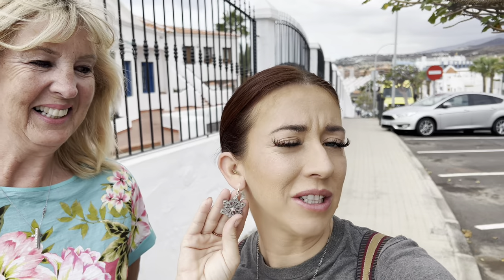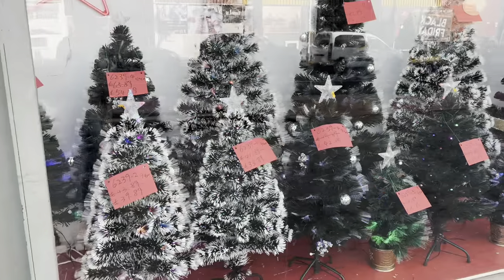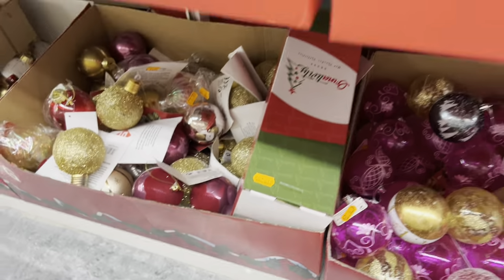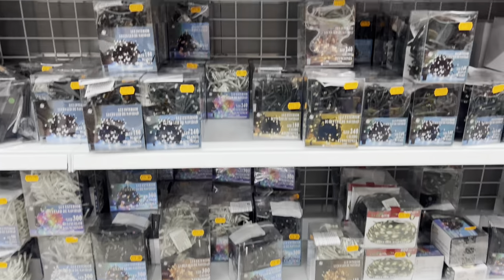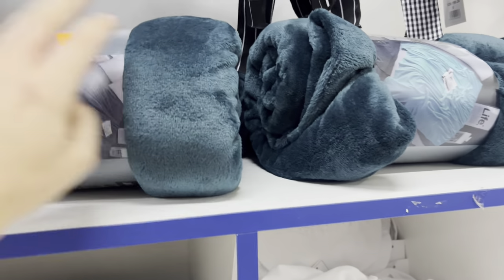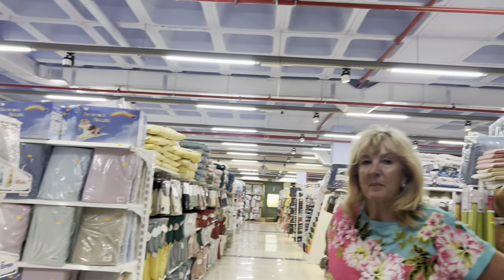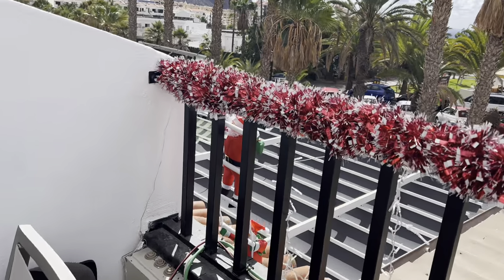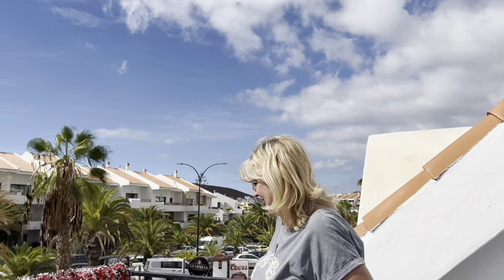Tenerife CHEAP Christmas Shopping- decorating Buddies Bar- Las Chafiras China Town! 🎄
Join Laura and Mum as they visit China Town in Las Chafiras to do some Christmas shopping for Buddies Bar Los Cristianos! Is Christmas shopping in Tenerife cheap or expensive?

VISIT THE KNIGHTSTRIDER WEBSITE for discounts and information on Restaurant/Bar recommendations, Excursions and more